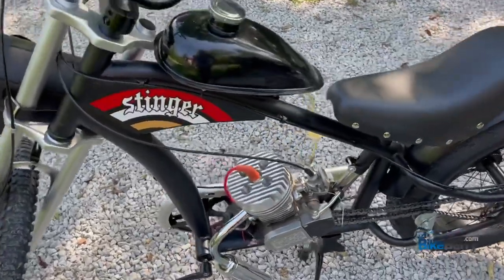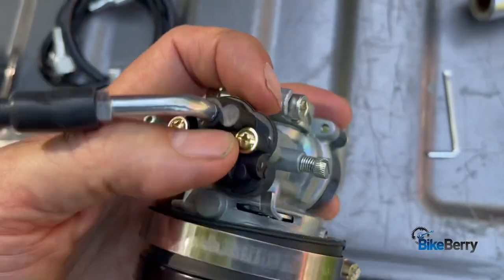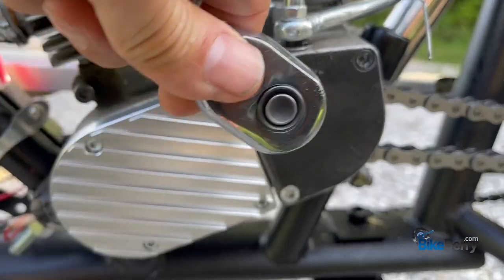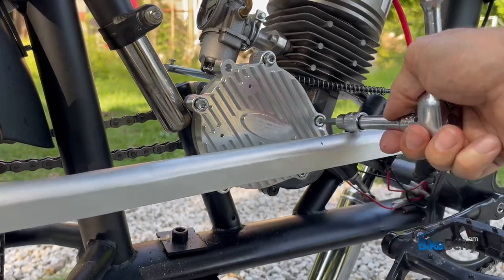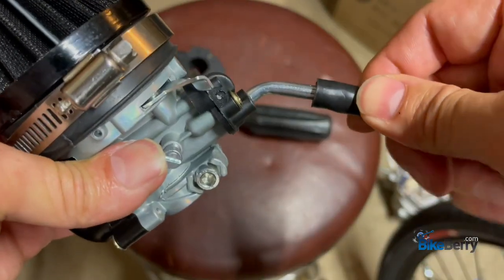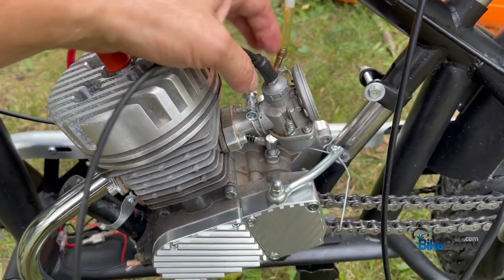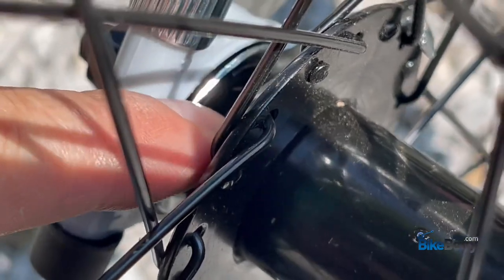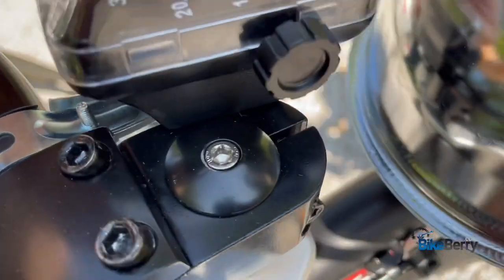Elevate Your Stinger: Chopper Upgrades and Enhancements Revealed! | BikeBerry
Ready to give your Stinger Chopper a fresh new look? Dive into this video as we showcase some of the coolest upgrades and enhancements for the Stinger at BikeBerry. From aesthetic tweaks to performance boosters, discover how to take your chopper to the next level. Whether you're looking to turn heads or optimize your ride, we've got the perfect upgrades for you!

Chapters:
0:00 - Introduction
0:29 - Upgrade Overview!
1:18 - Magneto Cover
1:46 - Clutch Arm Cover
2:50 - Head Replacement
3:18 - Clutch Cover
4:32 - HP Carburetor Replacement
6:38 - Throttle Grip Replacement
7:07 - Fuel Tank Replacement
11:39 - Speedometer Install
14:50 - Conclusion

Always remember, the right upgrades not only enhance the look but also the performance of your bike. Choose wisely and ride safely! 🚴‍♂️🔧🌟